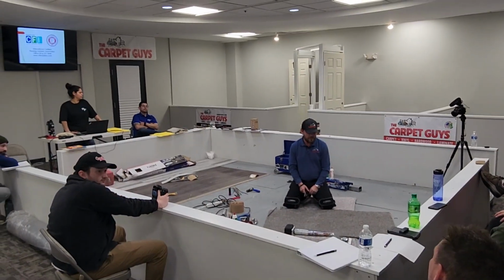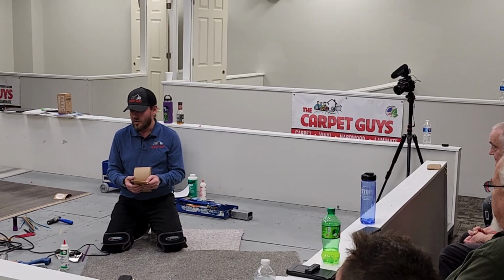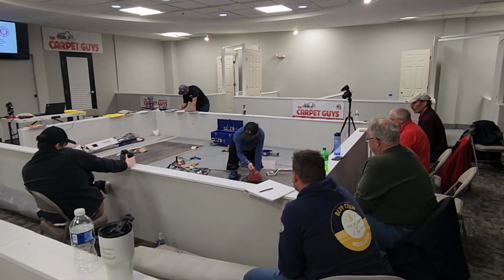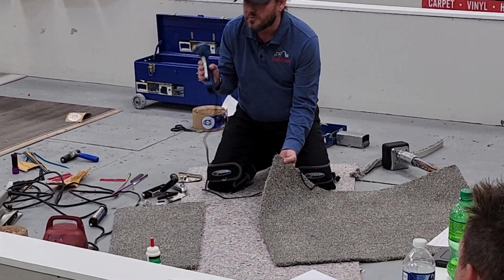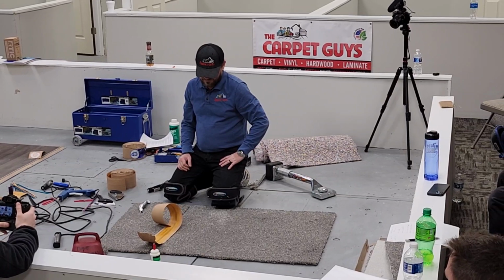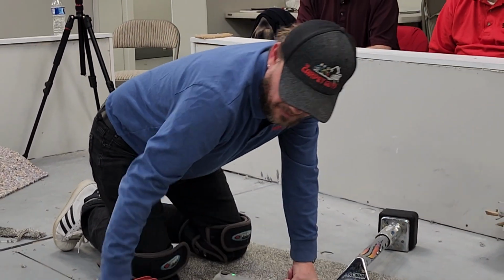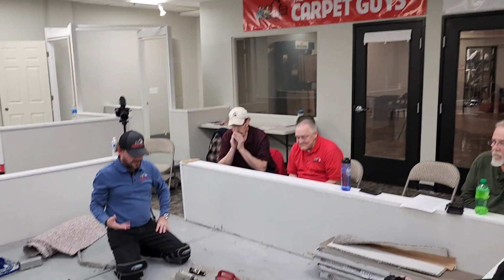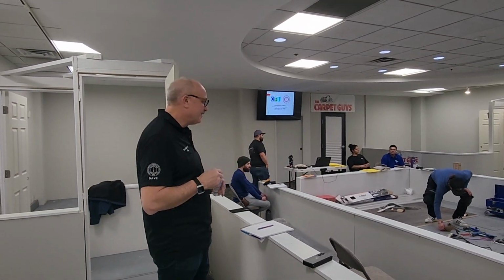how to seam carpet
At The Carpet Guys Installer School Nick D teaches how to cut carpeting and make a carpet seam properly. Binding two pieces of carpet together using the various carpet tools, seam iron and seam tape will require a high level of skill.  learning to become skilled in the trade of carpet installation is very rewarding. For more information about attending installer school or learn how to become a CFI Certified carpet or flooring installer, we would be happy to help point you in the right direction.  Be wise call The Carpet Guys or better yet, become a Carpet guy or gal today!